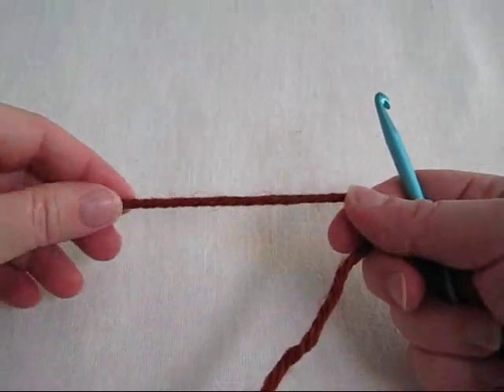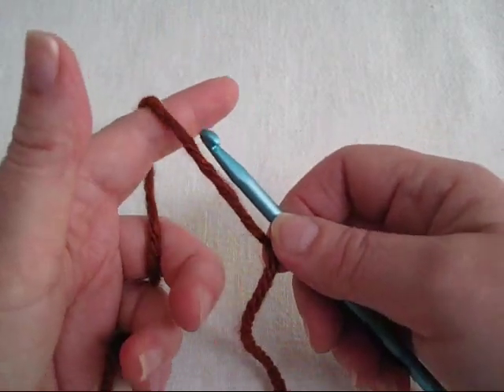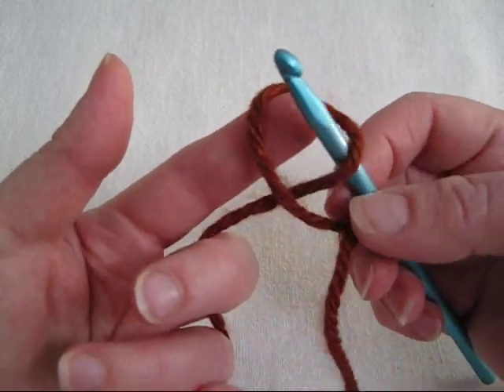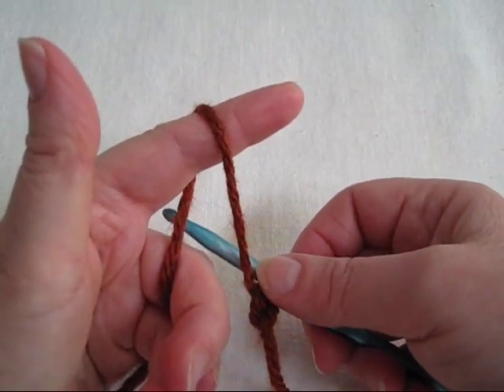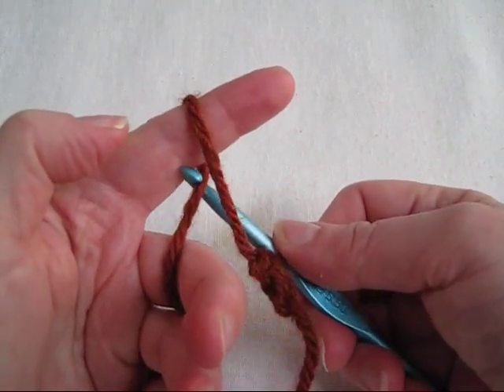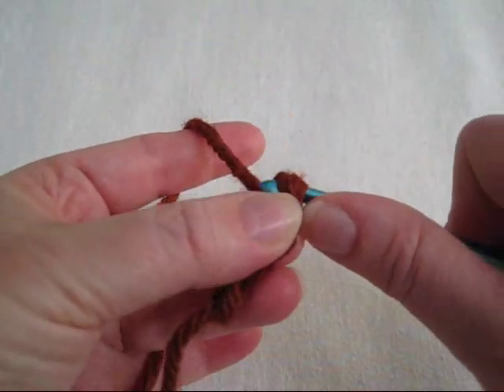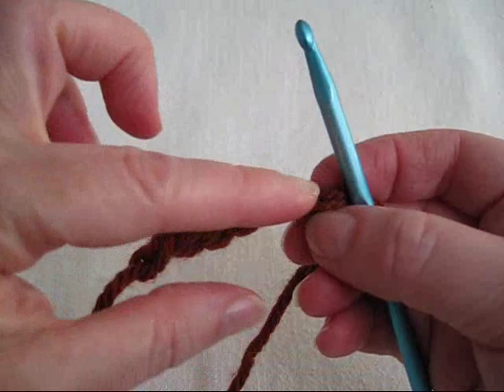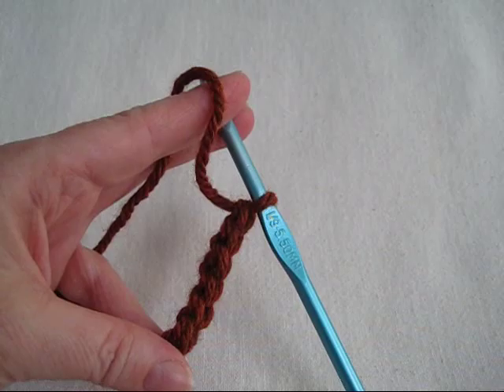Forward Loop Chain Tutorial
How to make the Forward Loop Chain, a versatile alternative to the standard crochet chain.